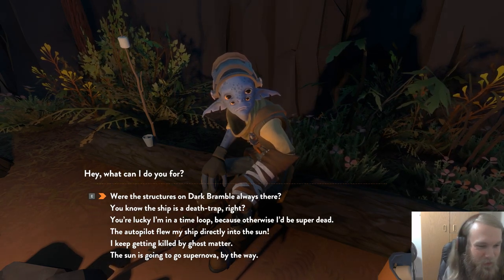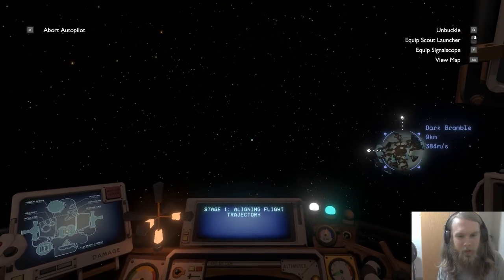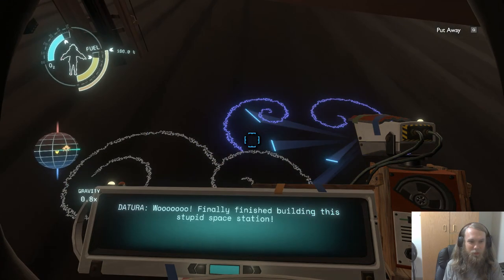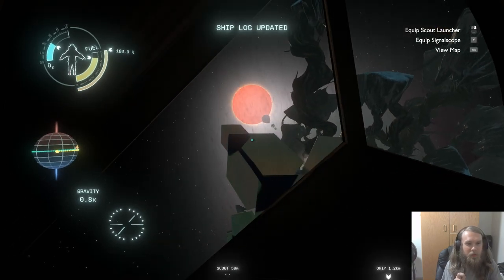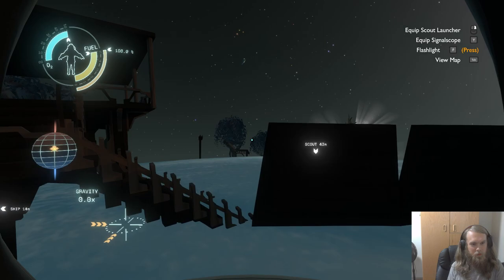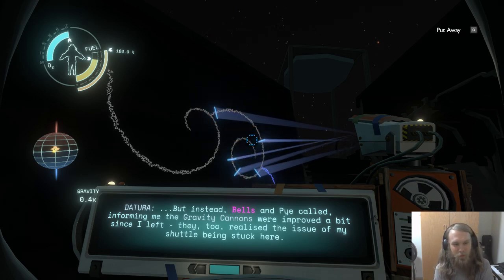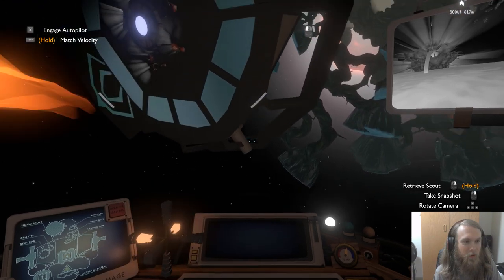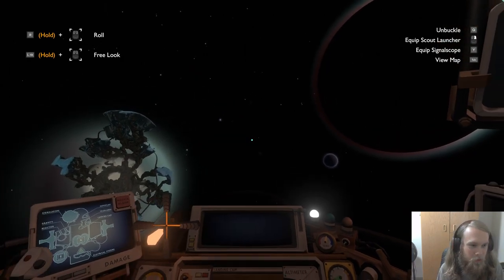(Choppy Video) Outer Wilds: The Outsider (Story Mod) #1, Back To The Bramble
Note, the entire recording is very choppy, sorry about this, I didn't notice until after I had finished the entire mod. Part of me wanted to scrap it, but if you are watching an outer wilds mod playthrough, you probably are willing to put up with it, so I decided to upload them anyways.

Today I take a look at The Outsider, a story mod for Outer Wilds. Please do not watch if you have not played it yet, Outer Wilds is a treasure that is best experienced as blind as possible. This series will spoil Outer Wilds, its DLC Echoes of The Eye, and, of course, The Outsider, a story mod.

Episodes will release either daily or bi daily if I don't forget, everything is already recorded.